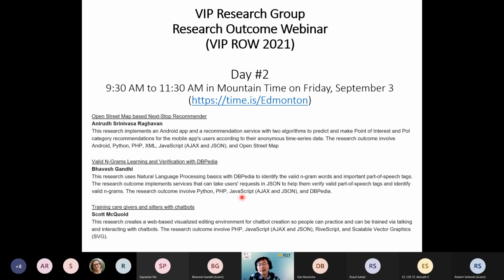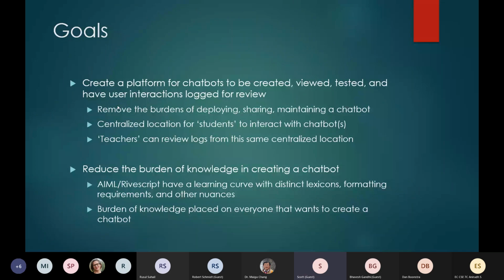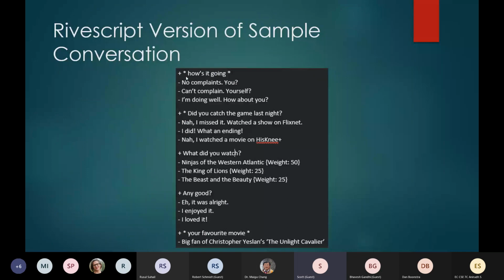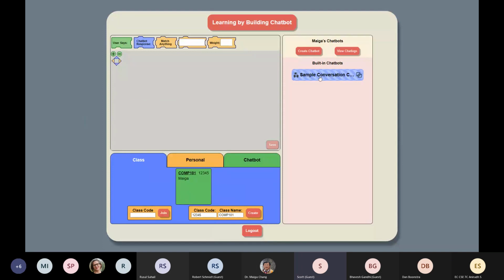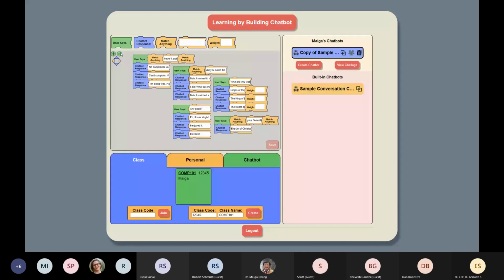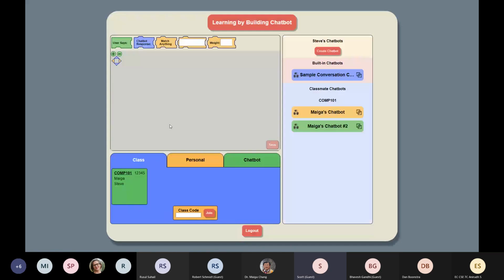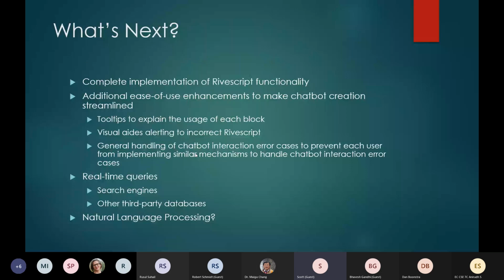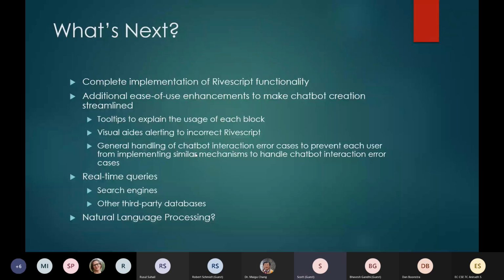Day 2 - Training with Chatbots (Scott McQuoid) Session of VIP ROW 2021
This video is the Training with Chatbots (Scott McQuoid) Sesssion of VIP ROW 2021 Day 2.

VIP Research Group is proudly to have a Research Outcome Webinar (VIP ROW 2021). Every year around April-May and August-September, VIP Research Group is hosting VIP ROW for researchers to present their outcome for participants include researchers who are working on the area(s) as well as the general public who are interested to know more about the research done in a particular area. The Research Outcome Webinar (ROW) this year includes TWO 2-hour morning sessions for the follow FIVE research presentations.

A. Day #1
-  Date/Time: 9:30 AM to 11:00 AM in Mountain Time on Thursday, September 2
-  Presentations
Opening Session

Session #1-1
Fish Tracking and Recognition
Ishika Tailor
This research uses heuristic method and Neural Networks to train models for identifying fish from video feed. The research outcome involve Python, PHP, JavaScript (AJAX and JSON).

Session #1-2
Eliminating Environmental Context for Fall Detection based on Movement Traces
Bala Manikandan
This research uses Neural Networks in Python to train models for fall detection from video and verifies the performance with known video data set.

B. Day #2
-  Date/Time: 9:30 AM to 11:30 AM in Mountain Time on Friday, September 3
-  Presentations
Session #2-0
Opening Session

Session #2-1
Open Street Map based Next-Stop Recommender
Anirudh Srinivasa Raghavan
This research implements an Android app and a recommendation service with two algorithms to predict and make Point of Interest and PoI category recommendations for the mobile app's users according to their anonymous time-series data. The research outcome involve Android, Python, PHP, XML, JavaScript (AJAX and JSON), and Open Street Map.

Session #2-2
Valid N-Grams Learning and Verification with DBPedia
Bhavesh Gandhi
This research uses Natural Language Processing basics with DBPedia to identify the valid n-gram words and important part-of-speech tags. The research outcome implements services that can take users' requests in JSON to help them verify valid part-of-speech tags and identify valid n-grams. The research outcome involve Python, PHP, JavaScript (AJAX and JSON), and DBPedia.

Session #2-3
Training care givers and sitters with chatbots
Scott McQuoid
This research creates a web-based visualized editing environment for chatbot creation so people can practice and can be trained via talking and interacting with chatbots. The research outcome involve PHP, JavaScript (AJAX and JSON), RiveScript, and Scalable Vector Graphics (SVG).

Session #2-4
Close Session